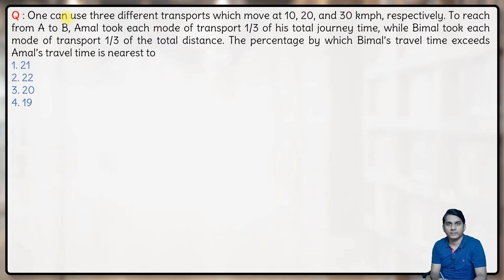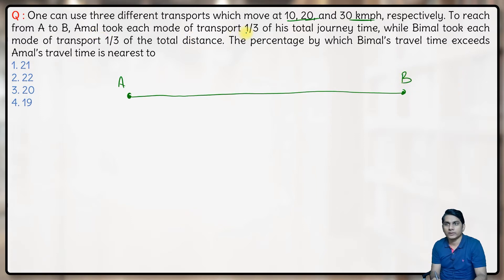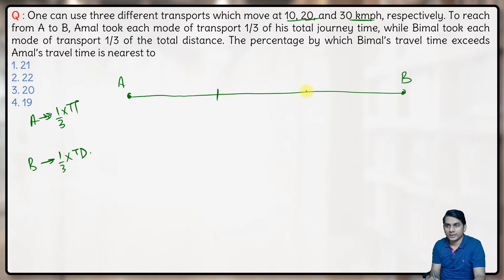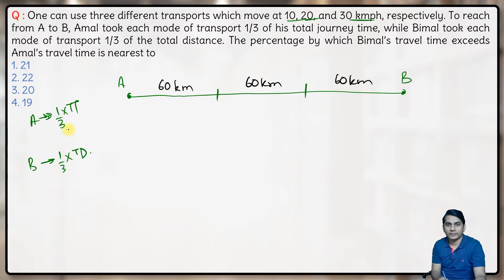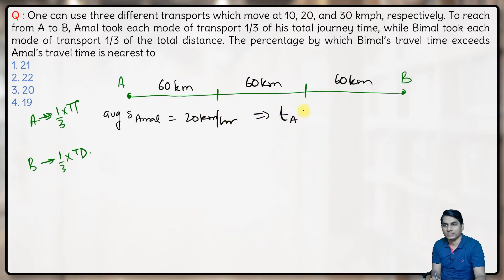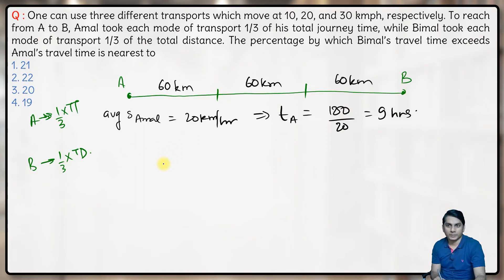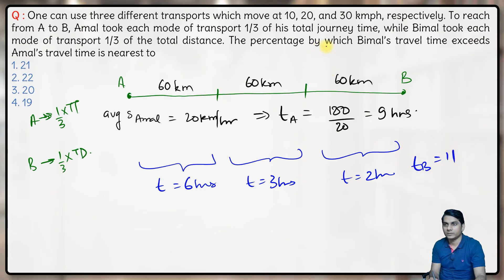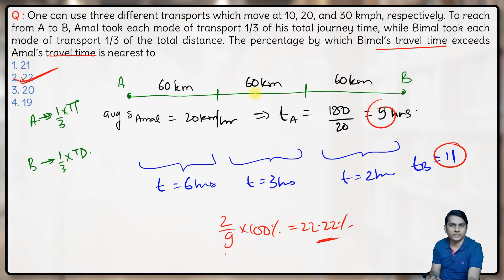3 different modes of transport | Time, Speed and Distance | CAT 2019 Quant Slot 1 Solution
Q : One can use three different transports which move at 10, 20, and 30 kmph, respectively. To reach from A to B, Amal took each mode of transport 1/3 of his total journey time, while Bimal took each mode of transport 1/3 of the total distance. The percentage by which Bimal’s travel time exceeds Amal’s travel time is nearest to
1. 21
2. 22
3. 20
4. 19